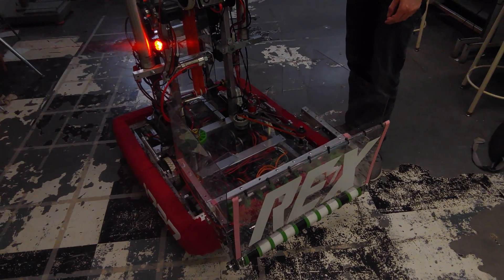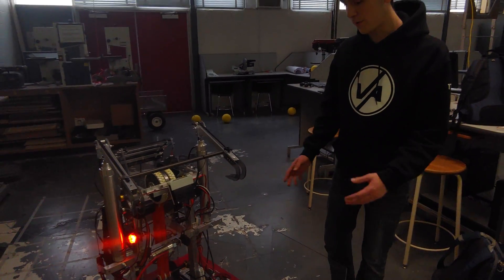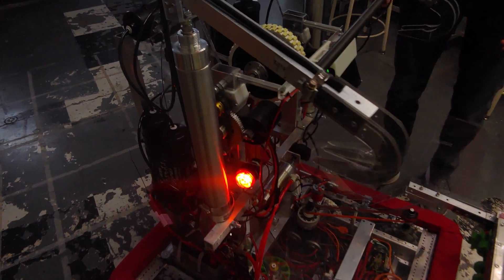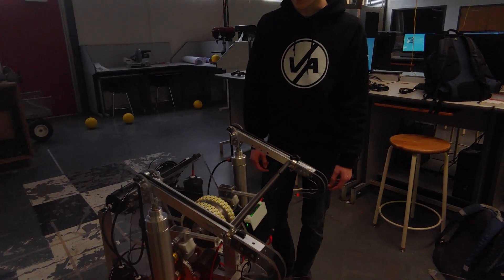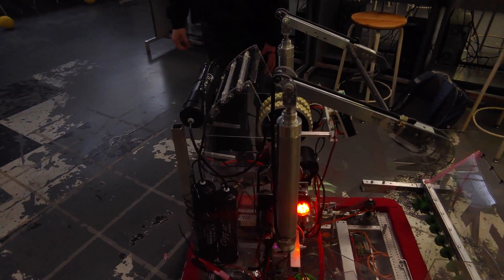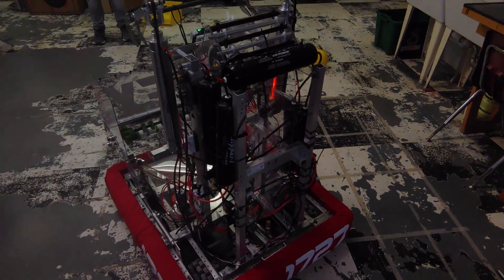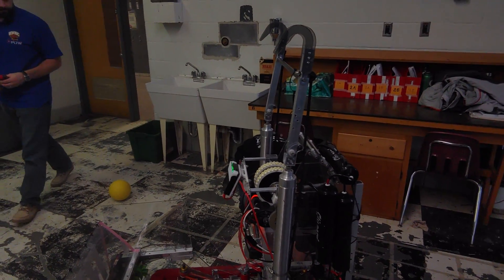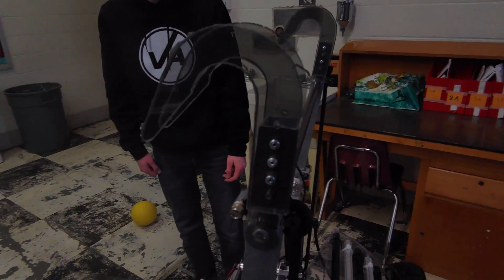1727 Infinite Recharge Robot Overview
A brief overview of our robot for the 2020 FRC game Infinite Recharge.
Our school system is closed for the next two weeks so we don't have a chance to shoot a real reveal.
If you have any questions feel free to dm Archer#8095 on discord.

Sorry I mumble pretty hard in this video.